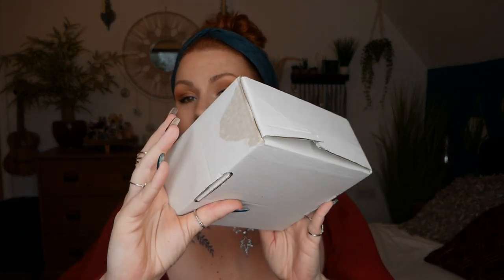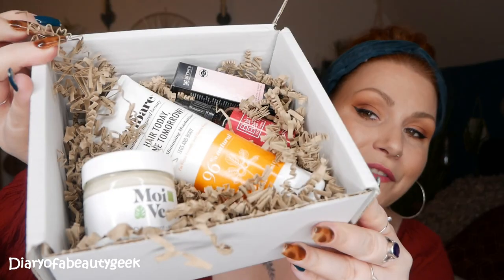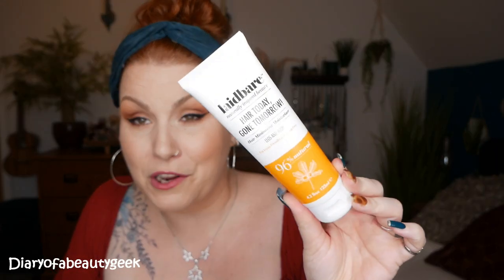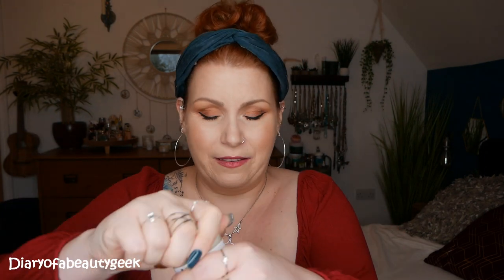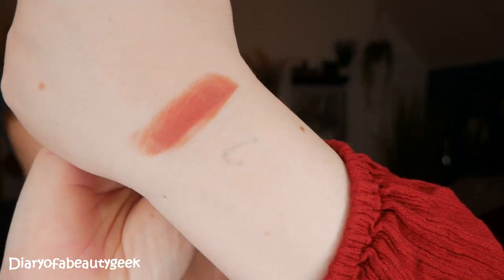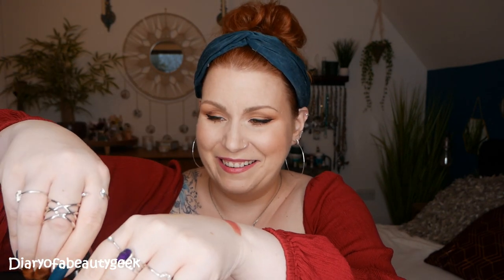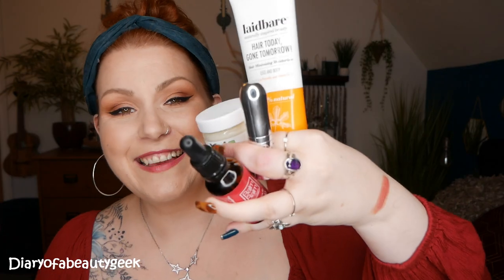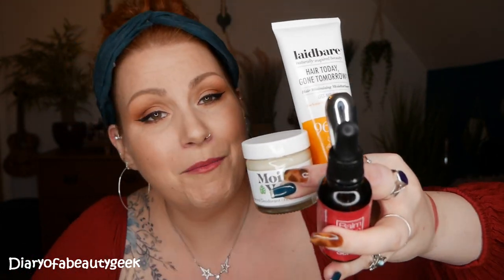LOVE LULA OCTOBER CLEAN BEAUTY SUBSCRIPTION BOX UNBOXING //SHIPS INTERNATIONALLY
💋£14.95 NATURAL CRUELTY FREE & VEGAN BEAUTY BOX DELIVERED TO YOUR DOOR MONTHLY - SHIPS INTERNATIONALLY - FULL SIZE PRODUCTS💄

Hi there, many of you have asked me to review and unbox LoveLula so i thought i would get a one off box.  However, i was really impressed with the last few month's box's therfore, i decided to subscribe for a few months and see how it goes.This is LoveLula October 2020 box and it costs £14.95 per box free shipping within the UK and shipping inetrnationally starts at an additional £5 upwards. They offer one off boxes, monthly rolling boxes and 3, 6 & 12 months subscriptions. I hope you enjoy watching, speak soon. Claire x

LoveLula Samples Page (samples start from 25p and you can choose up to 5 with your order exc beauty boxes

UK-
JUST TRY ONE BOX - £19.95
MONTHLY RECURRING - £14.95
3 MONTHS - £42.60 (SAVE 5%)
6 MONTHS - £80.70 (SAVE 10%)
12 MONTHS - £152.50 (SAVE 15%)

International-
JUST TRY ONE BOX - £24.95
3 MONTHS - £52.50
6 MONTHS - £100.00
12 MONTHS - £200.00

🎄My 2020 Advent Calendar Huge List Of What's Available To Pre-order Or Purchase Updated Daily